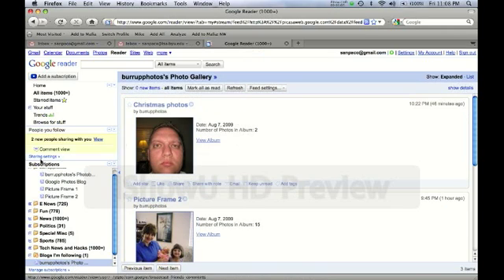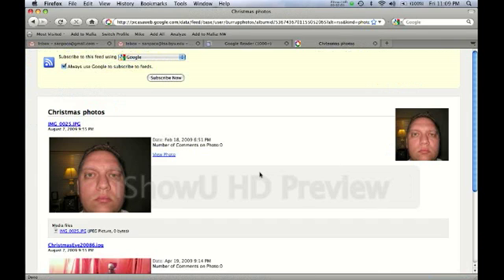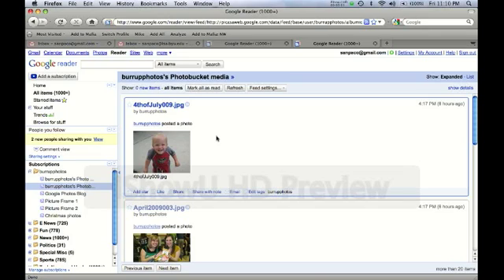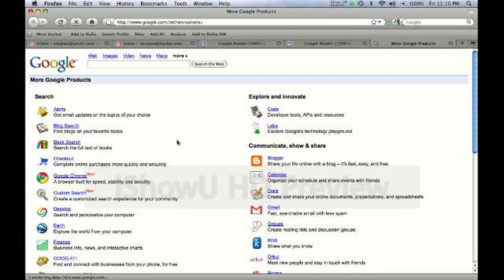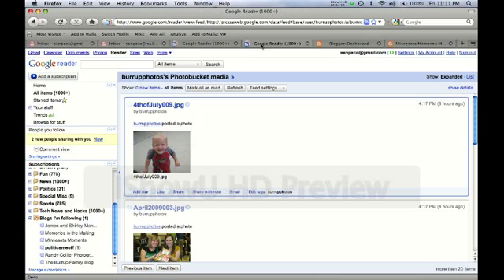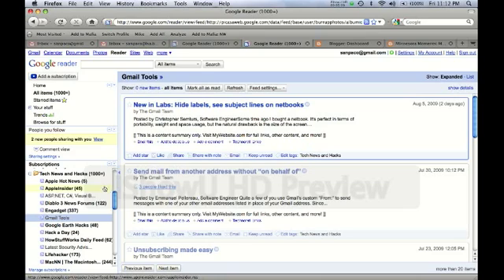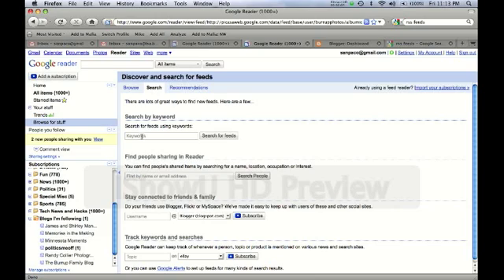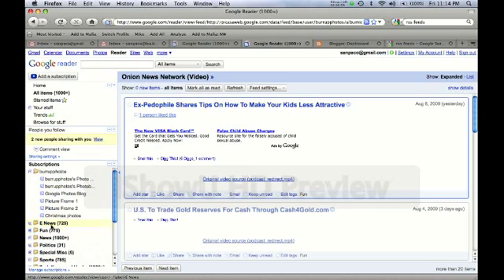Google Reader Tutorial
Burrup Google Reader tutorial